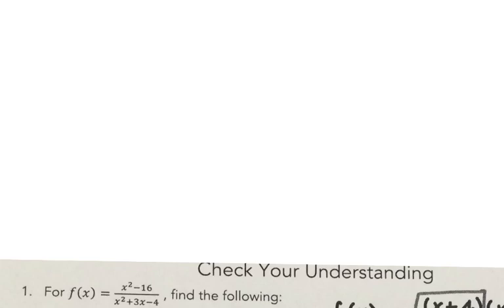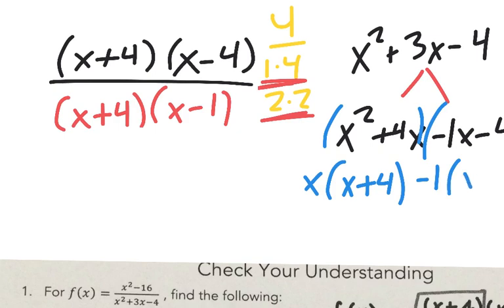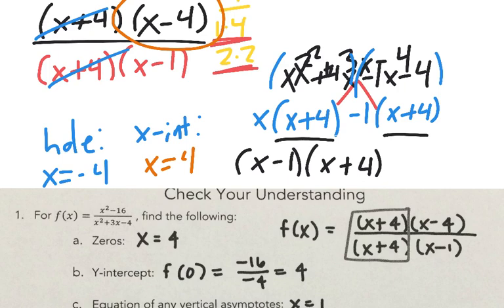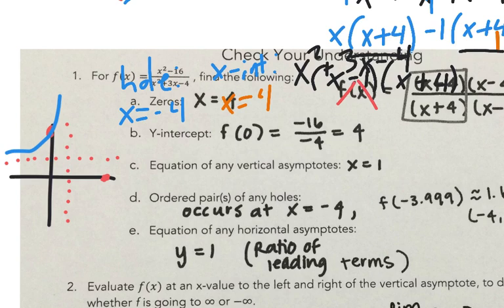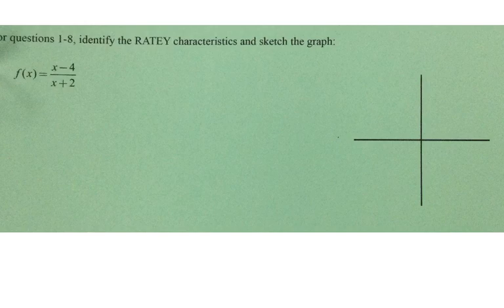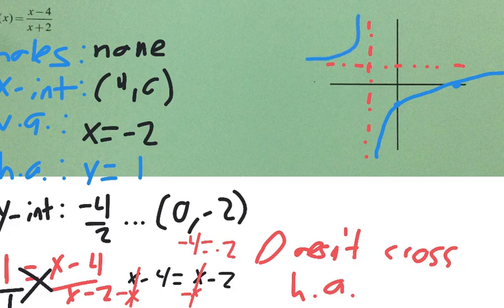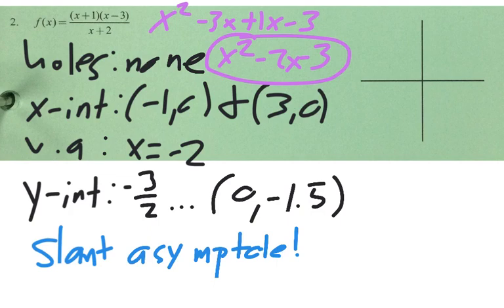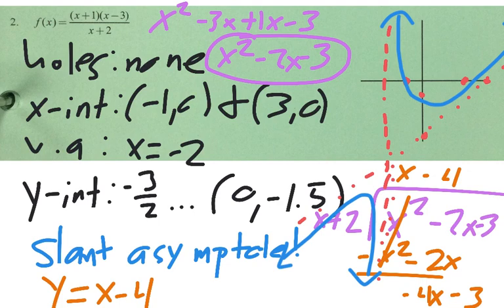Whiteboard 52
00:00 Slide 1
17:44 Slide 2
22:55 Slide 3